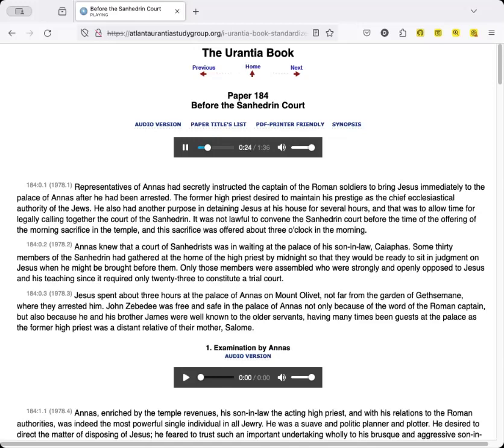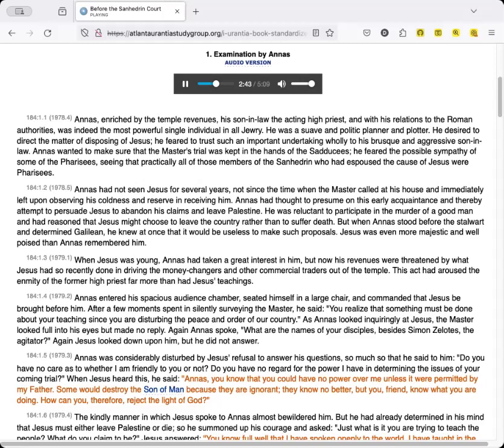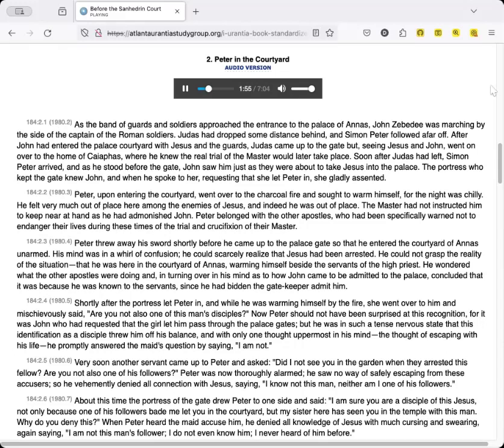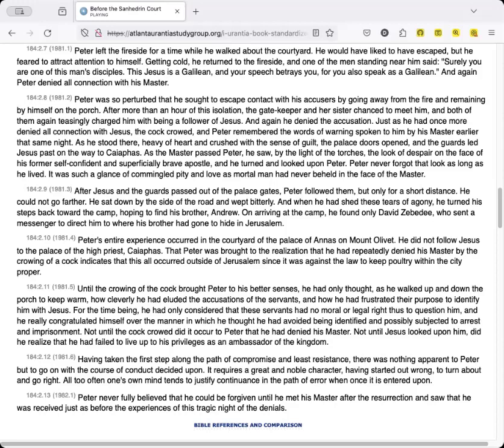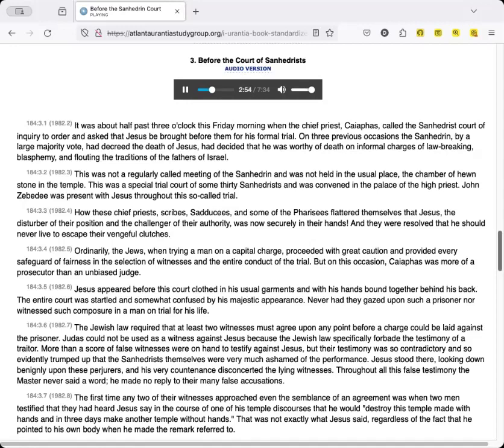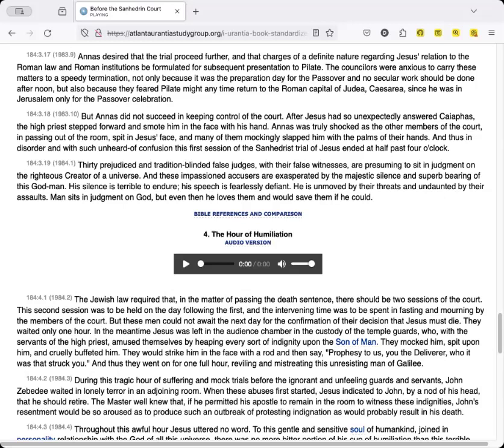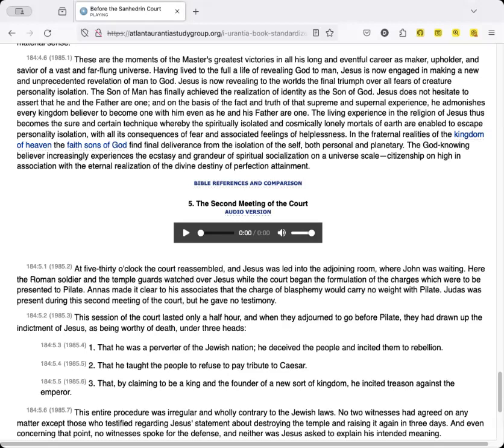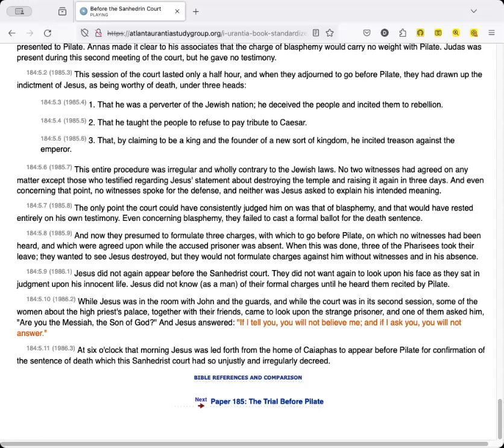Reading Paper 184 - Before the Sanhedrin Court